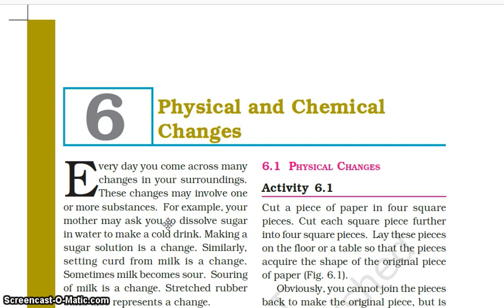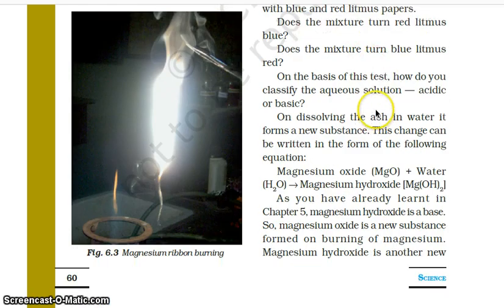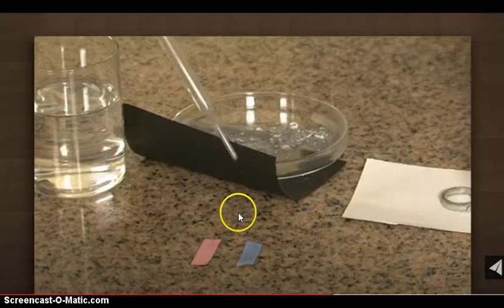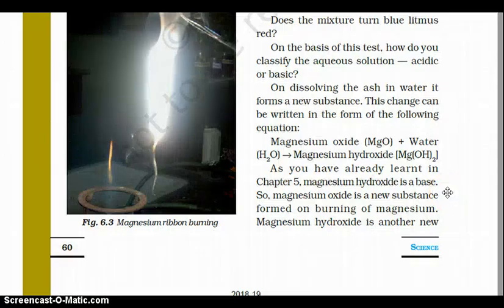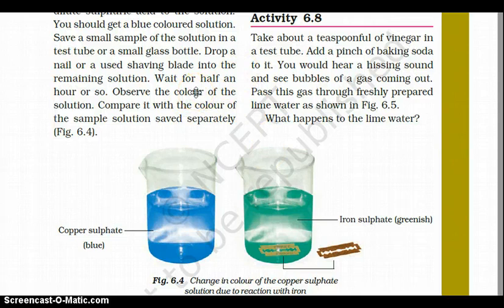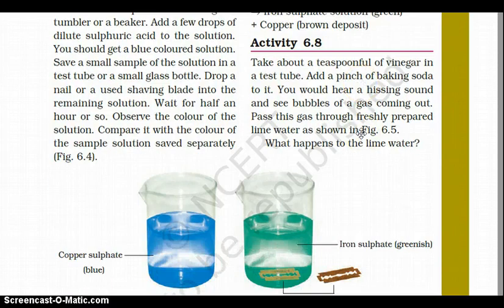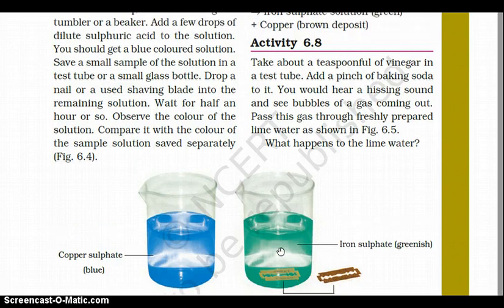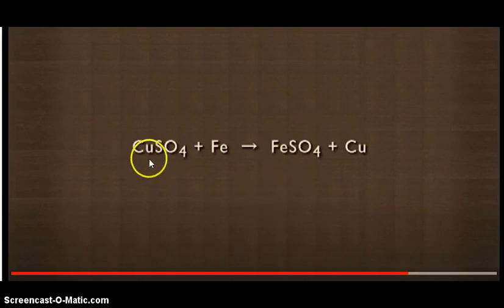Physical and Chemical Changes, Part 3, Class 7, Science, CBSE CBSE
Physical and Chemical Changes, Part 3, Class 7, Science, CBSE Dr. Priyanka Rai Science NCERT, CBSE